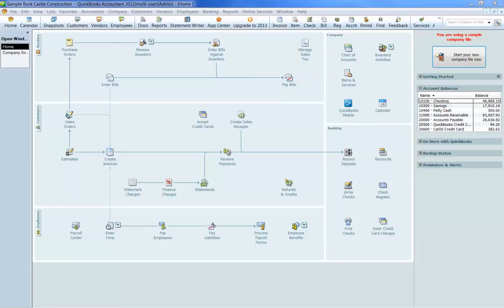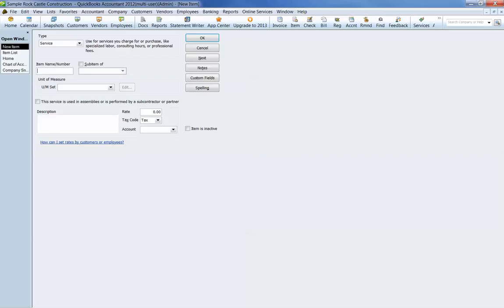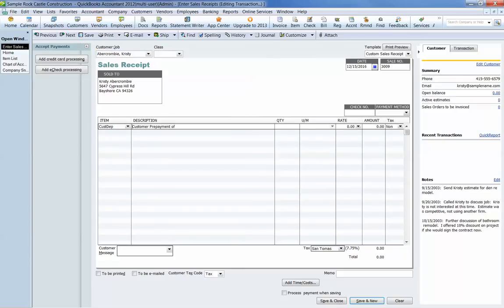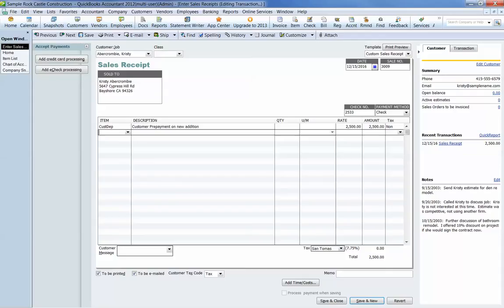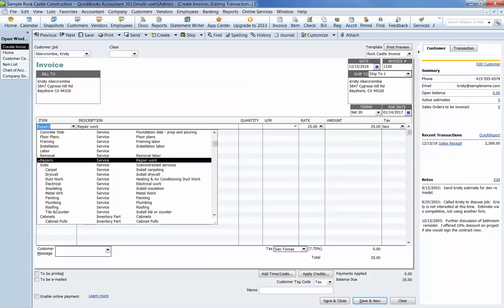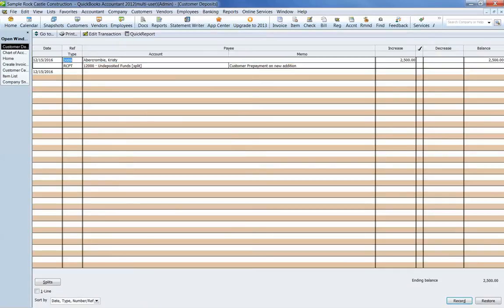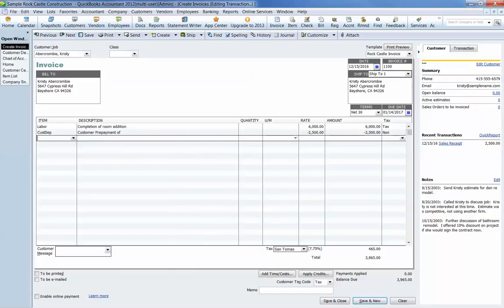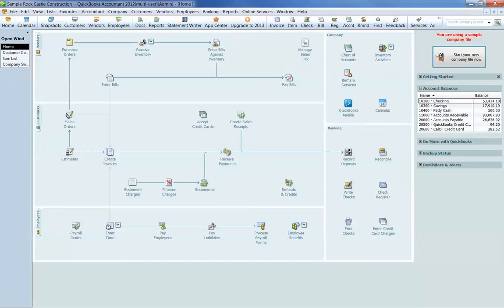How to Enter Customer Prepayments in QuickBooks